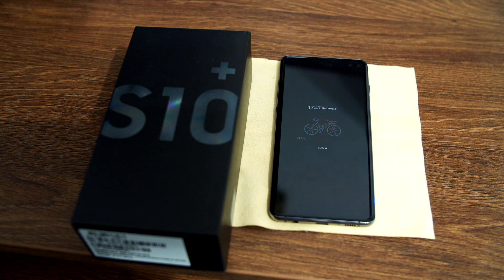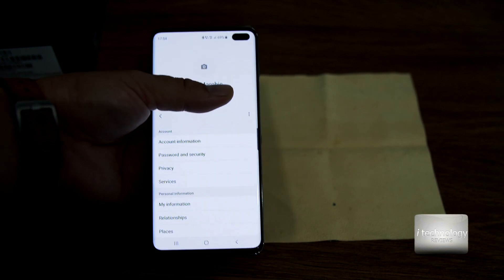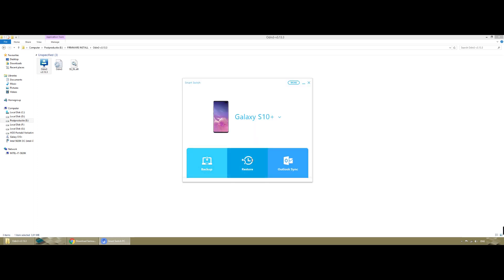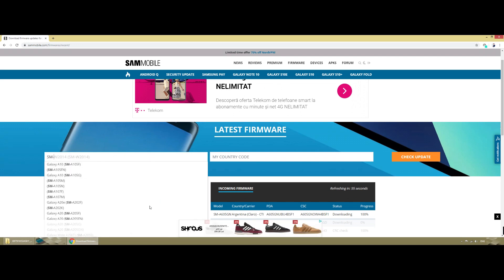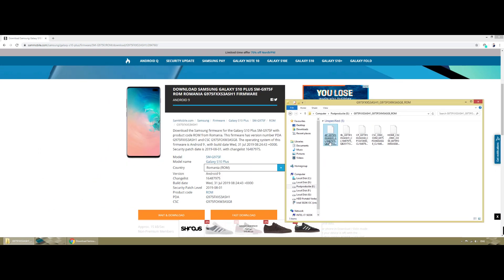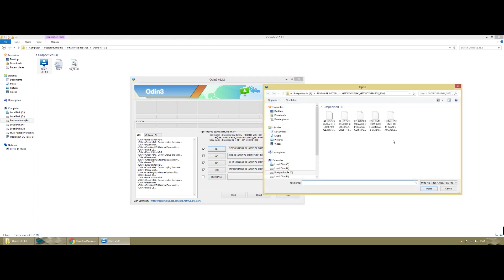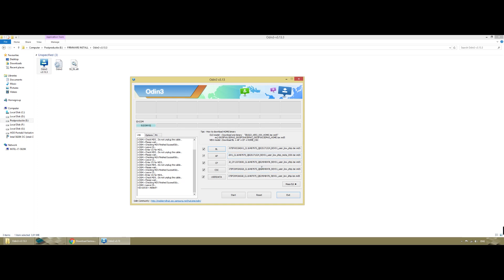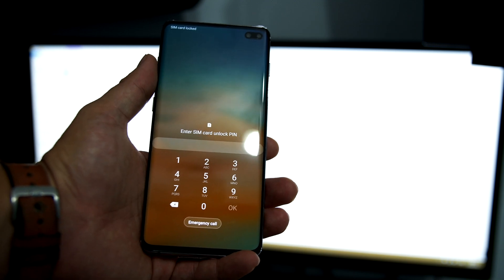Installing Official firmware on Galaxy S10,+,e, with ODIN - NON Carrier - Avoid Bricking/Bootloop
SAMSUNG Galaxy A54 5G A Series
SAMSUNG Galaxy S23 Ultra

New august tutorial 2019, 100% working: How to change from Network carriers Vodafone, T Mobile, Orange, Wind, AT&T, etc., to NON Carriers and Avoid Bricking/Bootloop installing Official firmware on Galaxy S10+ with ODIN, Android 9 - Security pass withowt problems. Install a fresh system on your Samsung Galaxy S8, S9, S10 plus or e, withowt making you problems boot loop or briking your phone.
Please do NOT SKIP this video, respect all the steps and it will work 100%.
This video is for installing a fresh system and go from a Network Carrier to a NON Carrier. Is step by step and with a lot of details to help you guys succed.

Samsung Galaxy S10 android 9 firmware install with Odin
Samsung Galaxy S10 plus or E android 9 firmware install with Odin
Samsung Galaxy S9  and plus android 9 firmware install with Odin

We have 3 EXLUSIVE ideas on youtube already. Have a great day.